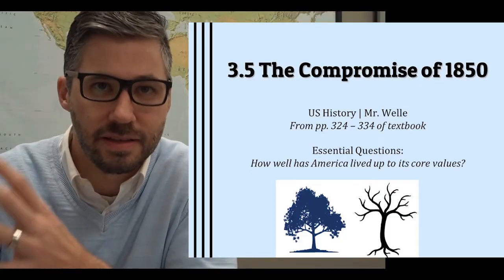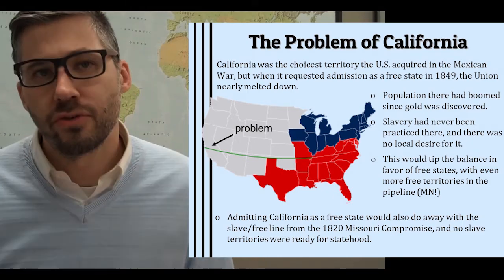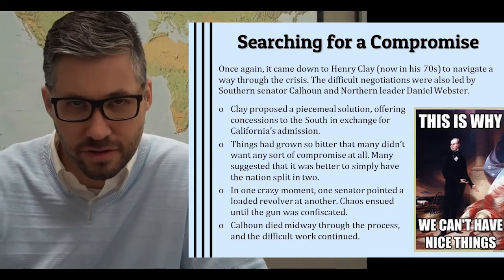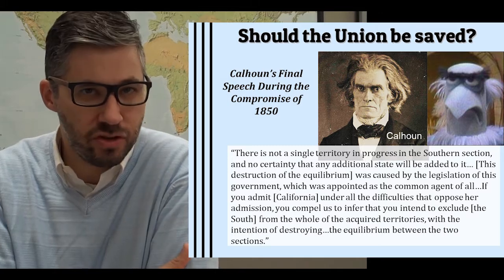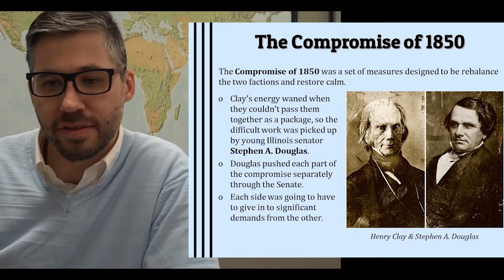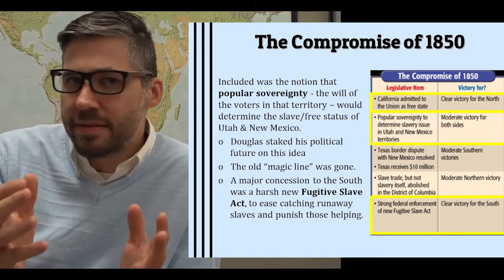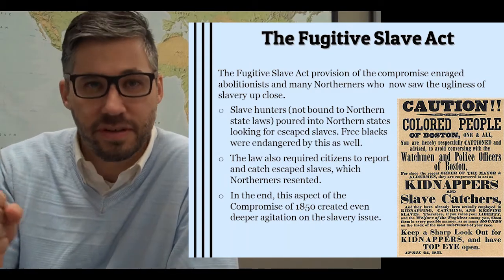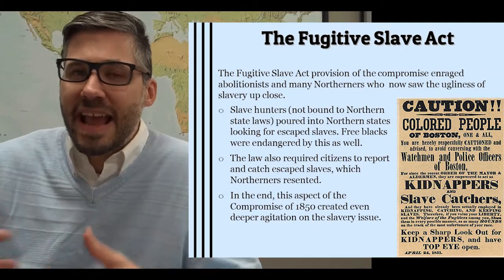US History Lesson 3.5 - The Compromise of 1850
Flipped video lesson for Mr. Welle's US History class at Southwest Christian High School in Chaska, MN about the Compromise of 1850